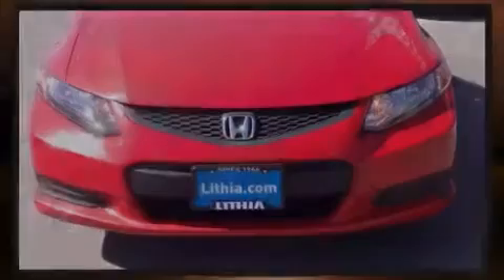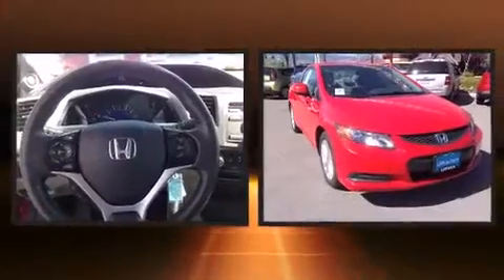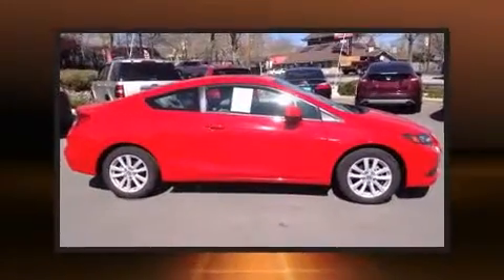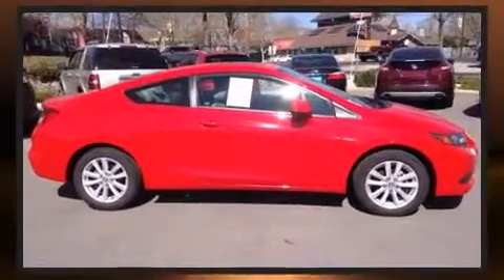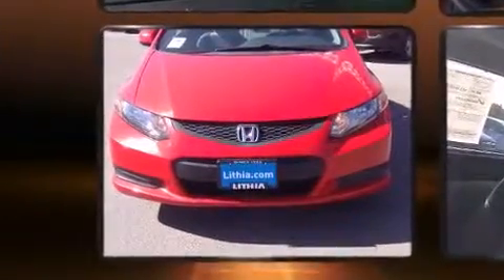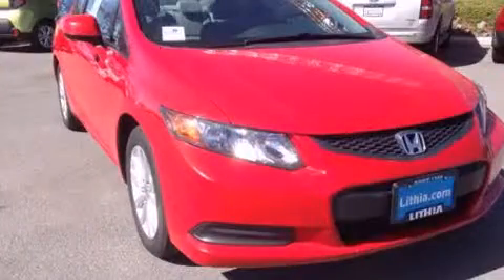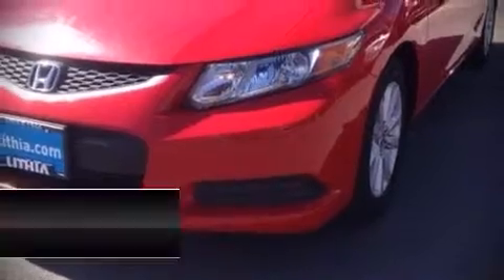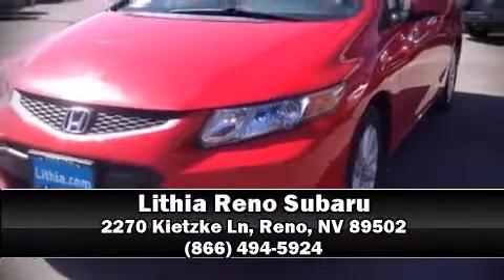2012 Honda Civic EX in Reno, NV 89502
Familiarize yourself with the 2012 Honda Civic. This 2 door, 5 passenger coupe still has fewer than 60,000 miles! Honda made sure to keep road-handling and sportiness at the top of it's priority list. Smooth gearshifts are achieved thanks to the 1.8 liter 4 cylinder engine, and for added security, dynamic Stability Control supplements the drivetrain. Both high fuel economy and flexible performance are assured by the 5 speed automatic transmission. Top features include air conditioning, 1-touch window functionality, variably intermittent wipers, front bucket seats, power moon roof, power door mirrors, power windows, and remote keyless entry. Audio features include a CD player with MP3 capability, steering wheel mounted audio controls, and 7 speakers, providing excellent sound throughout the cabin. Honda ensures the safety and security of its passengers with equipment such as: dual front impact airbags with occupant sensing airbag, front SIDE impact airbags, traction control, brake assist, a security system, and 4 wheel disc brakes with ABS. We pride ourselves in the quality that we offer on all of our vehicles. Please don't hesitate to give us a call.